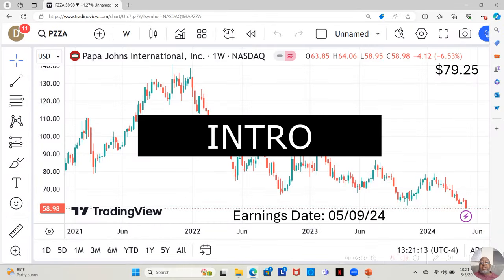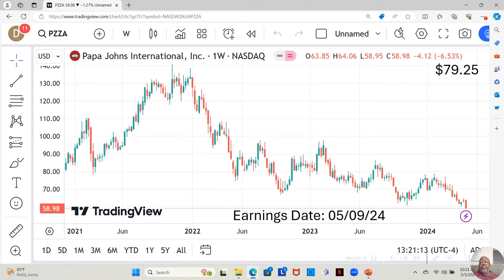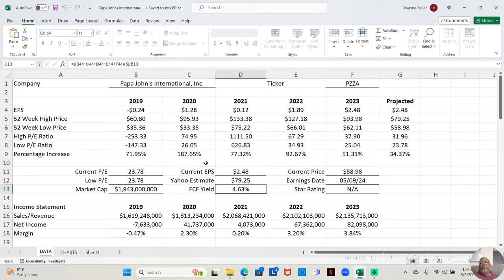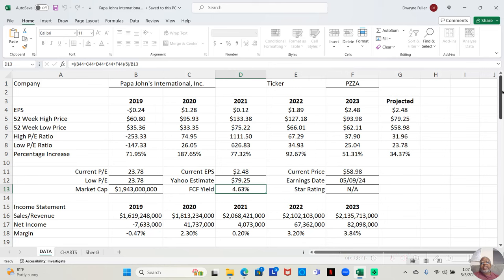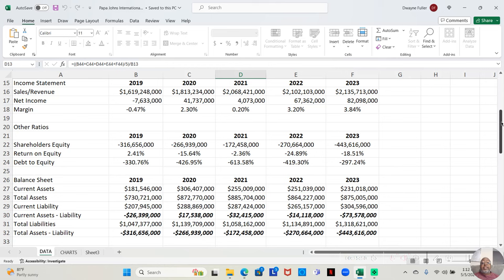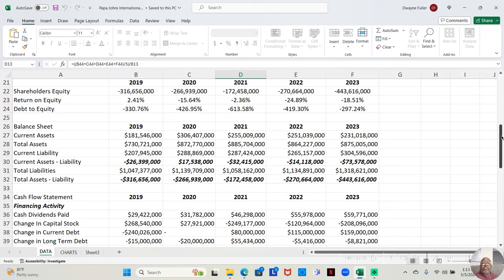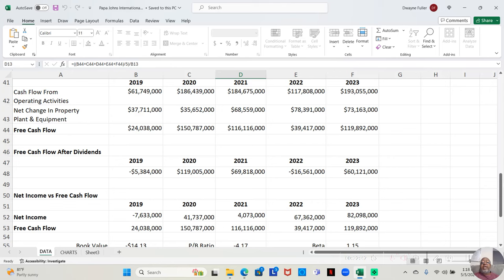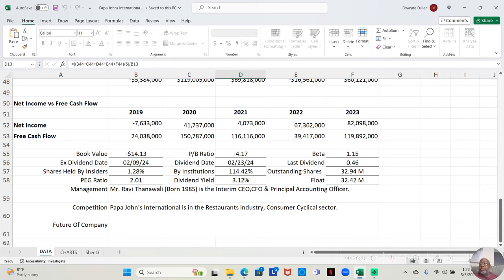Papa Johns International Stock Analysis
In this video, I take a deep dive into Papa John's stock and conduct a thorough analysis to determine if it's a worthwhile investment in 2024. Join me as I look at key financial indicators and company performance to help you make an informed decision about investing in Papa John's International. Whether you're a seasoned investor or just starting out, this stock analysis will provide valuable insights to guide your investment strategy. Watch now to discover if Papa John's is worth adding to your investment portfolio in 2024!